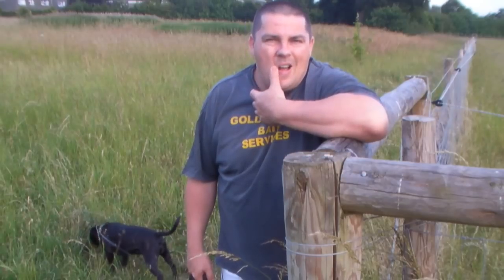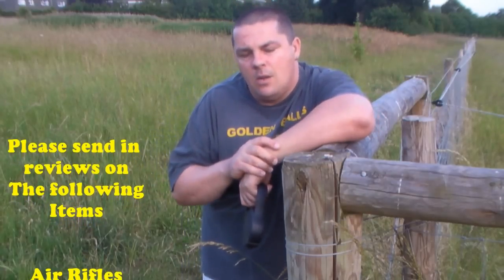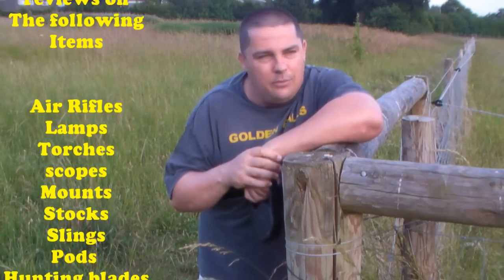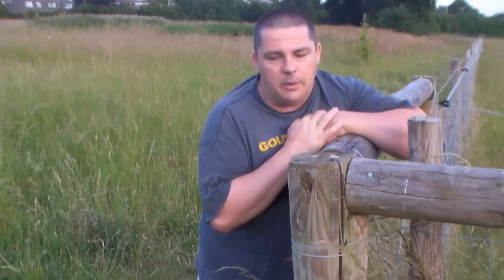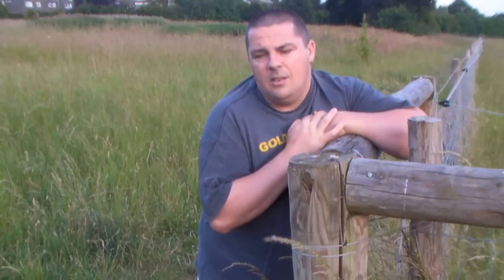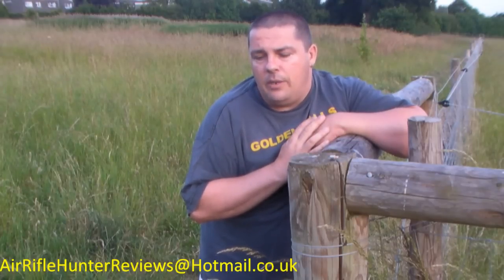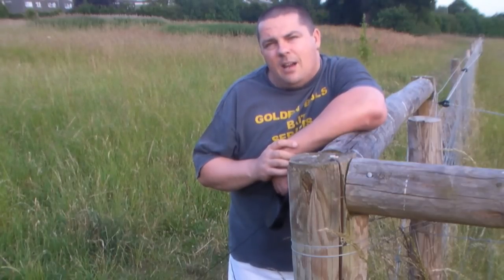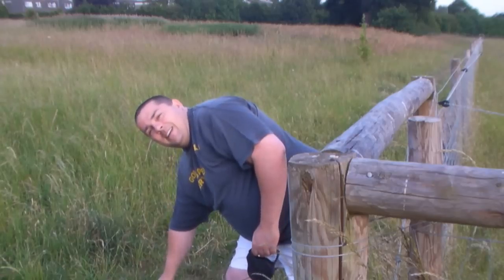Air Rifle Hunter Review (Trailer for new channel)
Video explaining my new channel